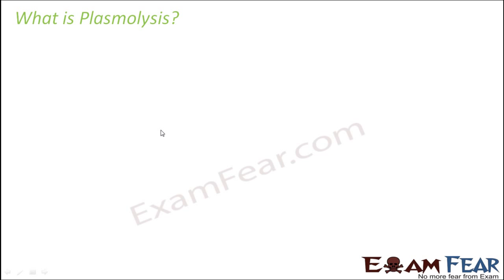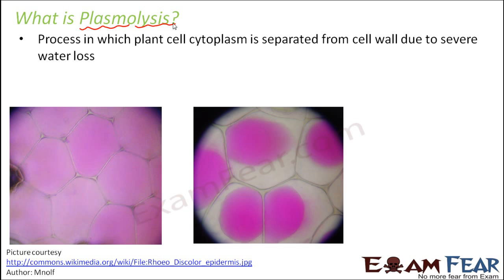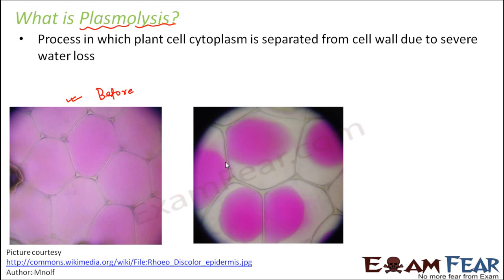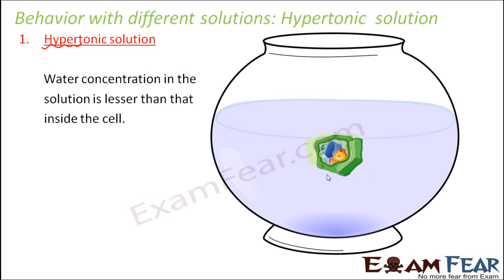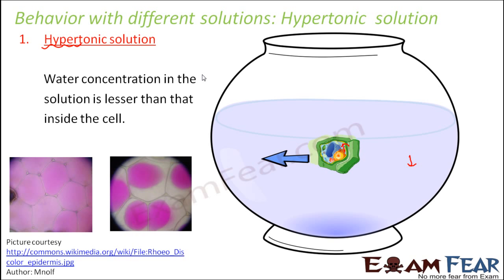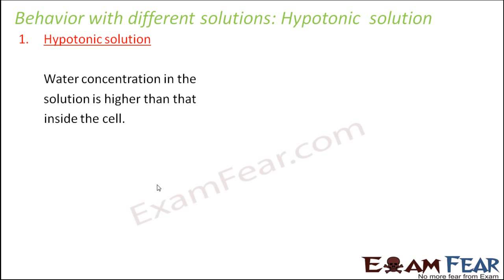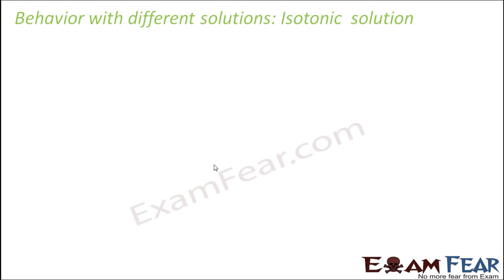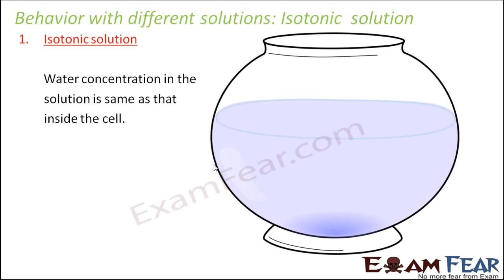Biology Transport in Plants part 10 (Plasmolysis) CBSE class 11 XI